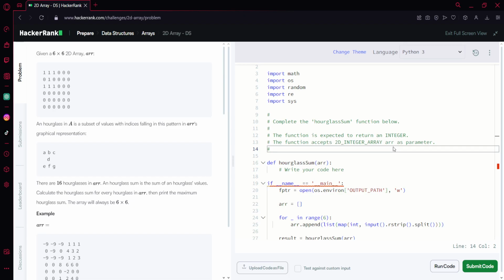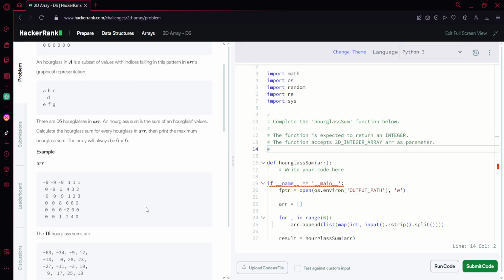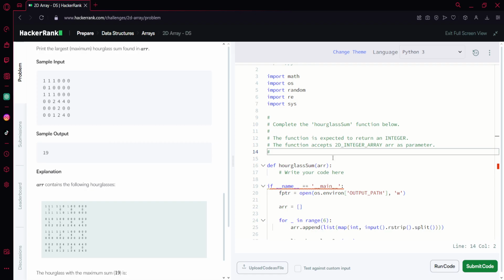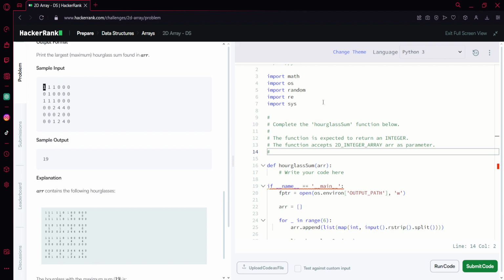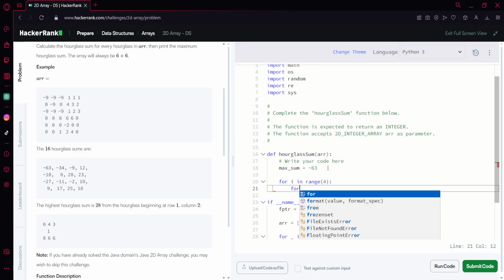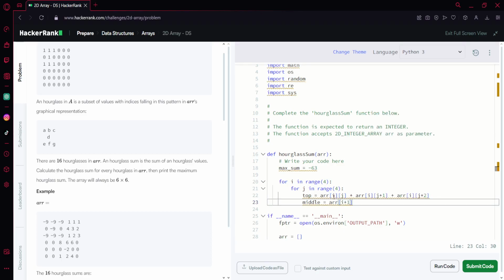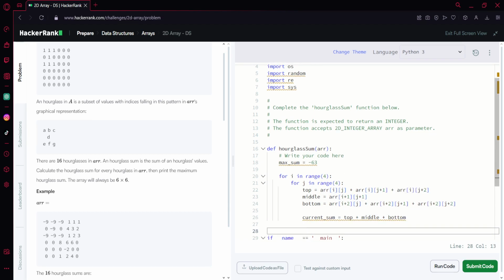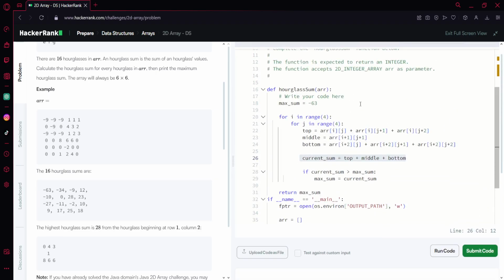2D Array-DS | Arrays | Hackerrank Solution | Python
Solving the HackerRank "2D Array - Hourglass" Challenge 🖥️

Today, we’re diving into the world of 2D arrays with the "Hourglass" problem from HackerRank! I’ll walk you through how to solve this step-by-step, from analyzing the problem to implementing an efficient solution.

🌐 Portfolio: tianmeds.tech